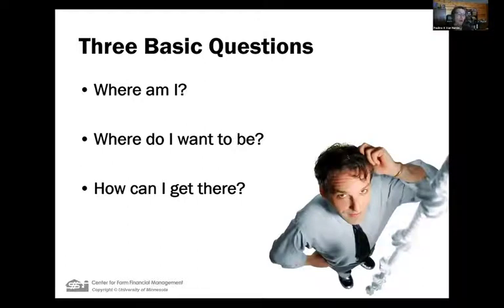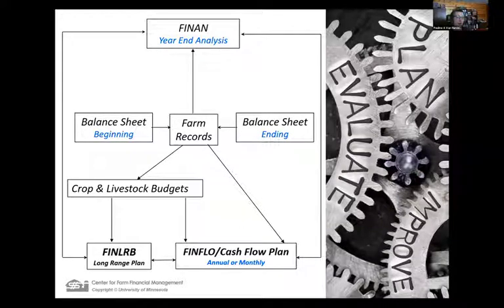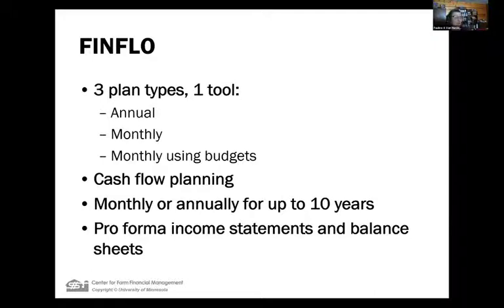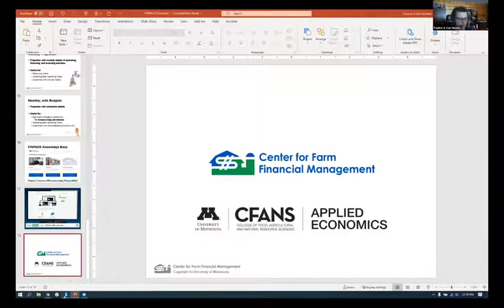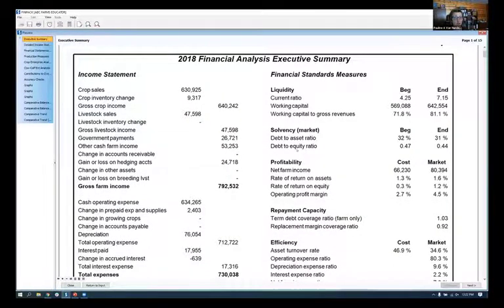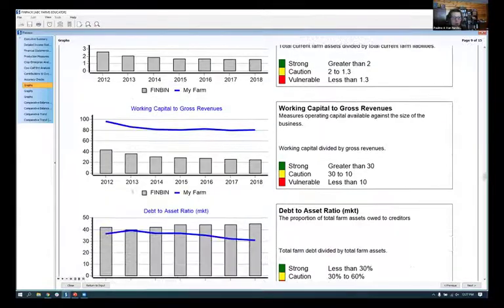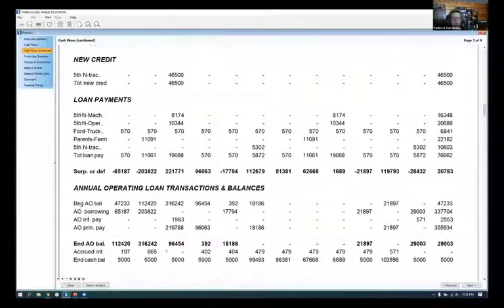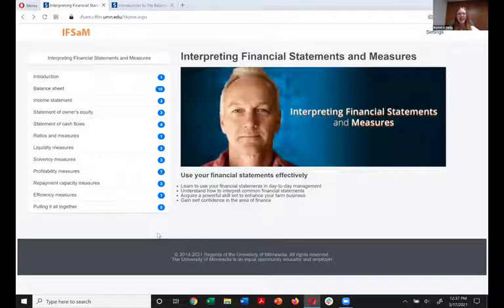Empowered Farm Financials 2: Taking Charge of Your Finances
The University of Minnesota’s Center for Farm Financial Management has partnered with MOSES to present The Empowered Farm Financials webinars to explain free tools to help you manage your farm business.

This webinar focuses on FinPack, a free software program for whole farm financial planning. Learn how to use FinPack to analyze and track your farm financials—and develop reports you can use to apply for credit.